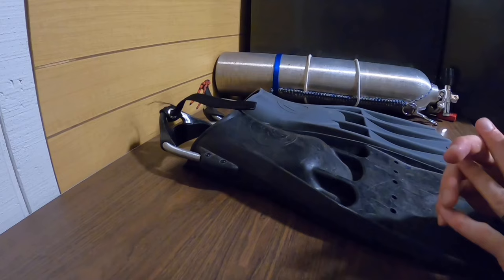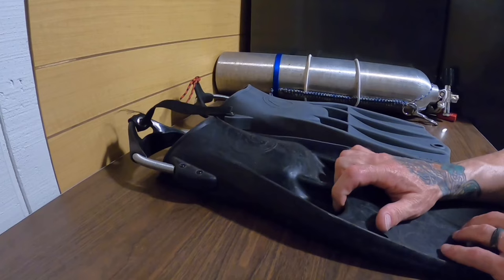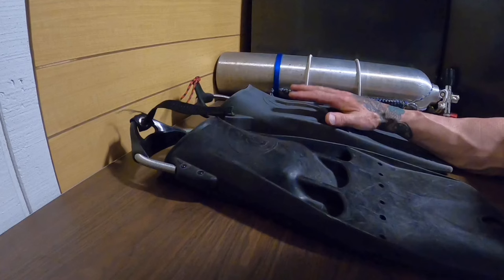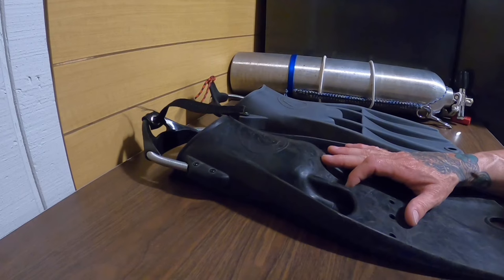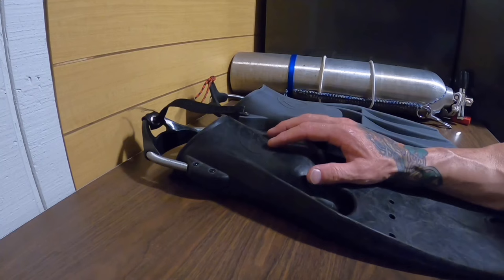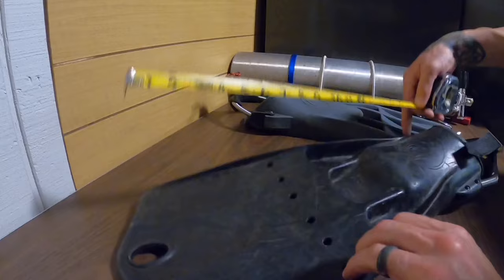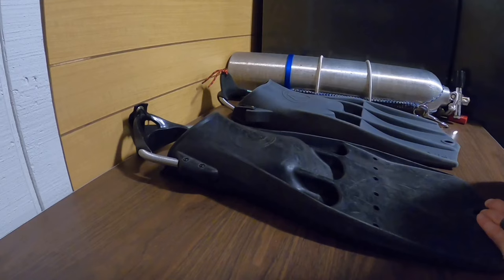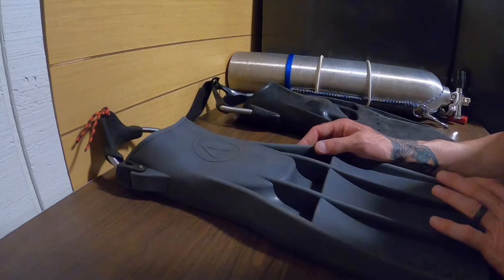RK3 HD comparison Deep 6 EDDY fin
The head to head comparison of the 5 tech fins in this series is not really a fair comparison for the Deep 6 Eddys.  These fins are a fantastic tech fin.  However they are for a specific niche in my diving.

Given the fact that the fin is positively buoyant by itself and with the spring strap is neutral.  (In freshwater) this fin is perfect for those that find themselves “foot heavy”.  When diving the backmounted CCRs in a wetsuit I am exactly that.  So rather then rebalancing my entire rig for a wetsuit dive.  (Normally I am in a drysuit) I have found a fin that meets the tech fin requirements I need and keeps me in trim during wetsuit dives.

Deep 6 Eddys

* Ported blade flipper design
* Spring straps
* Lightweight for travel
* Stiff and powerful
* neutral in water